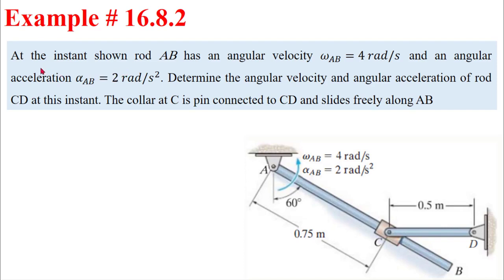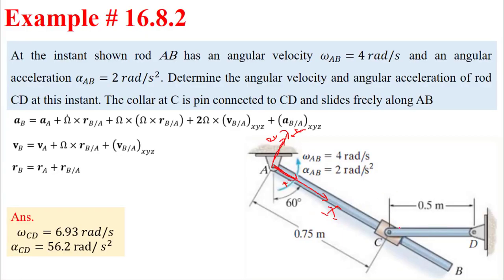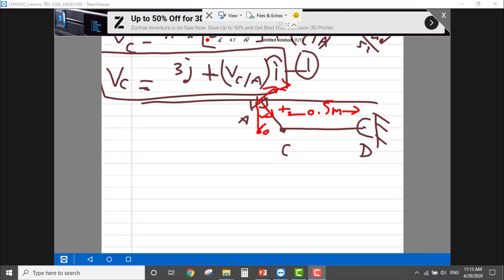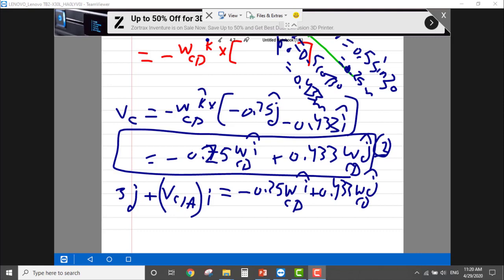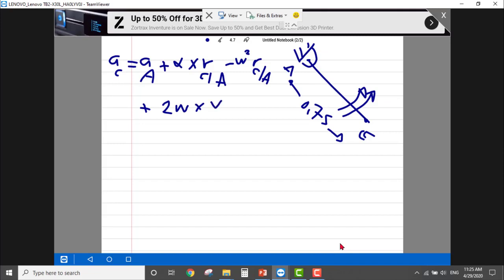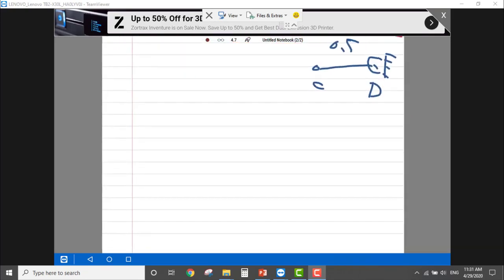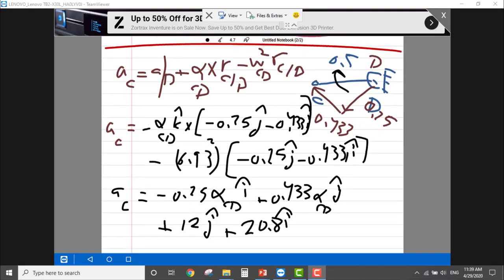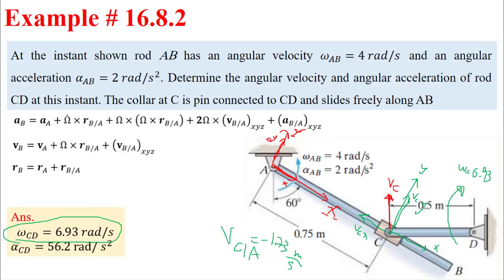Dynamics 18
ملف المادة